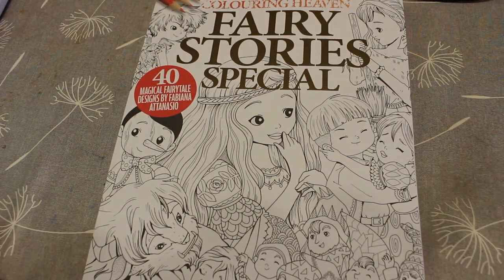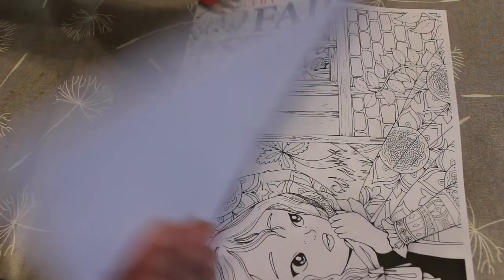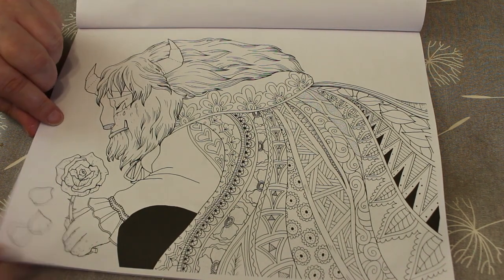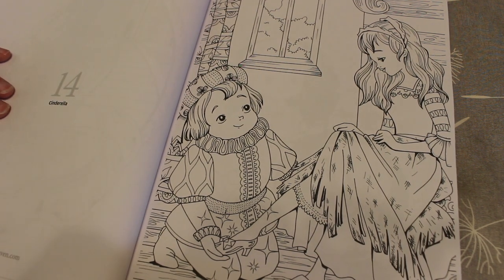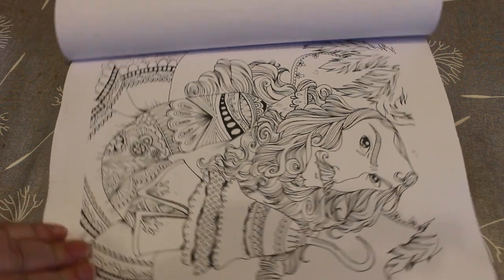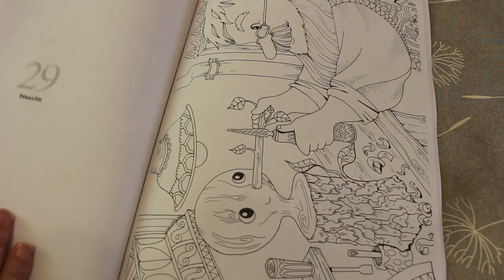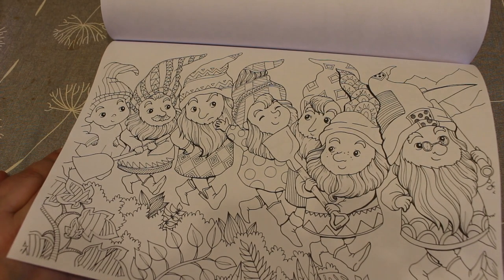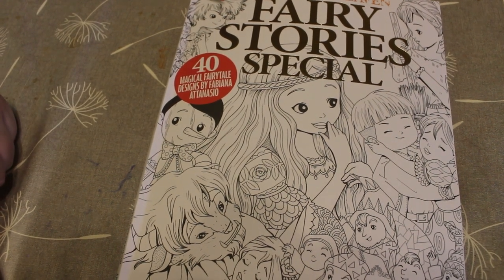Colouring Heaven Fairy Tales Special Flip Through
With added Jennifer chatter